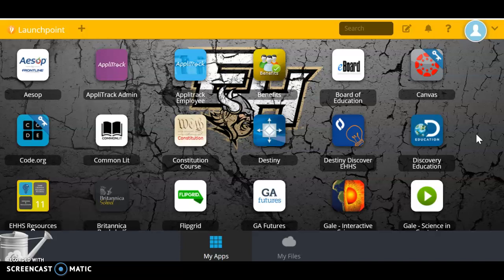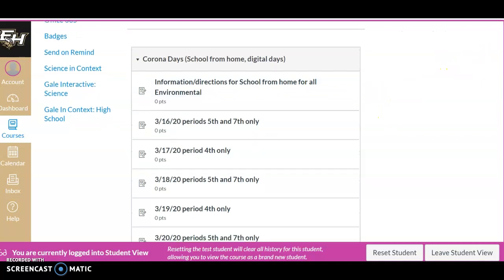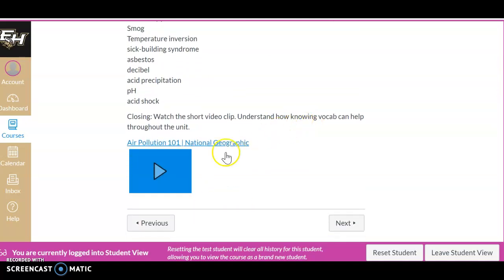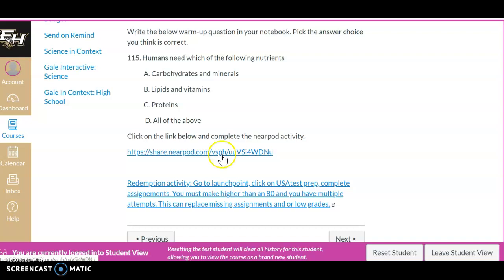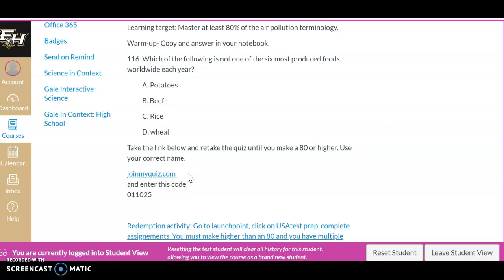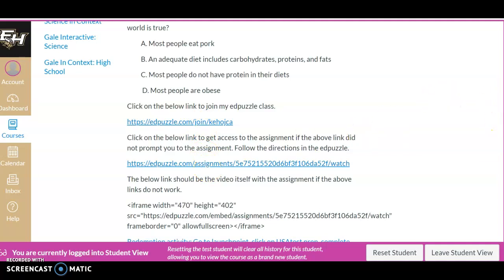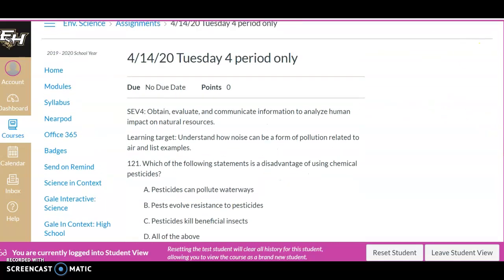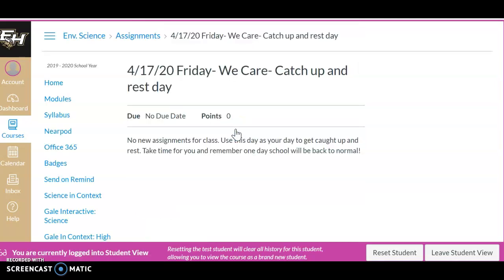Canvas assignment help with sharing/submissions